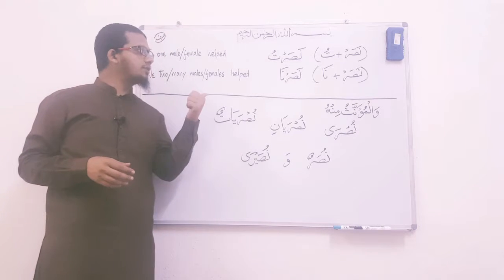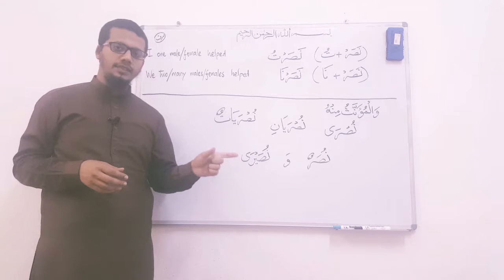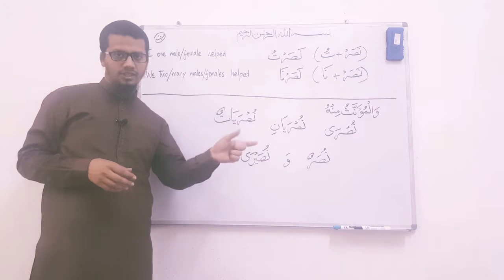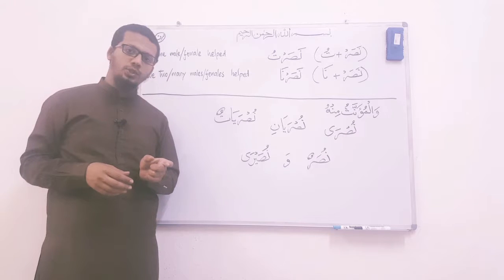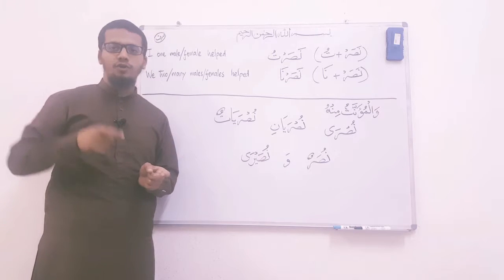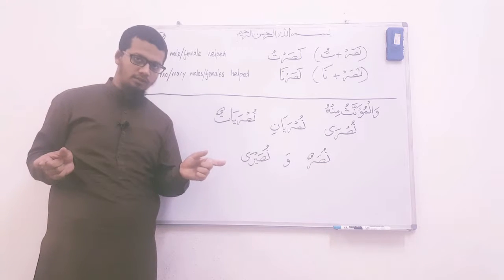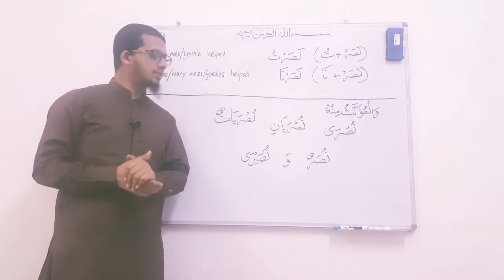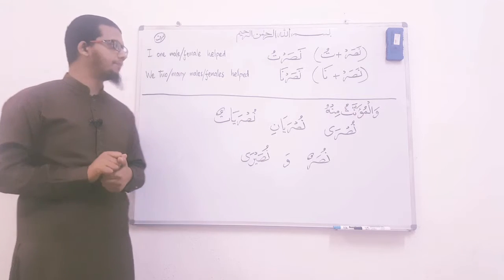024 - Learing Arabic Lesson - Long Paradigm of Active Past Tense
and ask any questions in comment section OR you can visit any of the social media platforms and ask me your questions and I will be delighted to answer you.